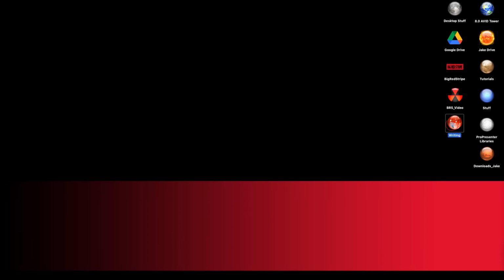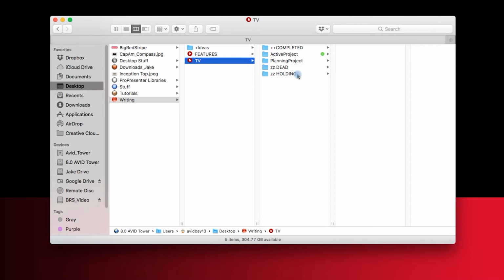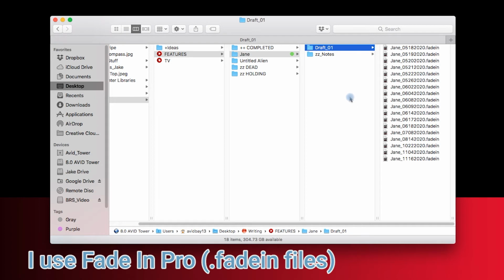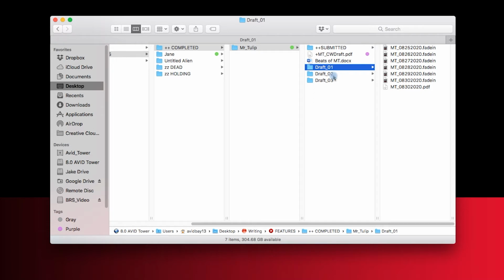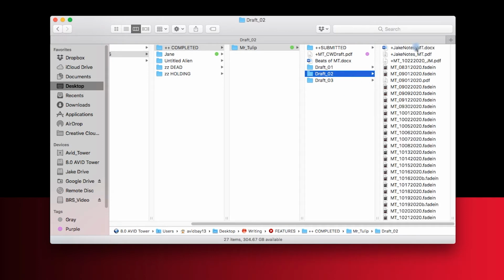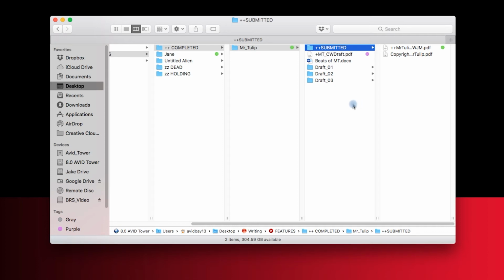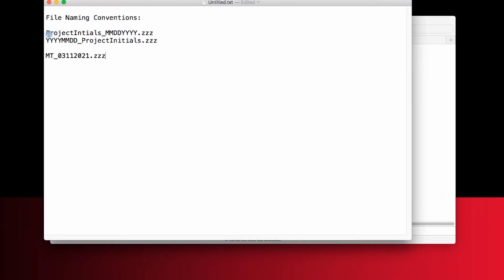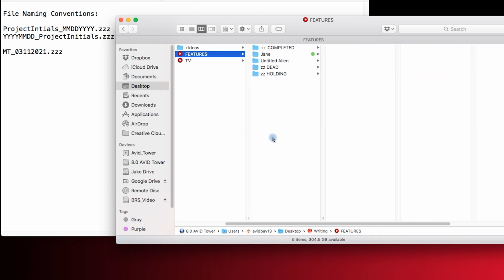Organizing Your WRITING FILES - If You're Disorganized, This Will Give You a Place to Start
In this video I pull back the computer's hood and show you how I organize my writing files. How do I keep my screenplay drafts straight? How do I determine a "draft"? And how do I name my files to keep it all organized? Yeah. We cover that. If you're disorganized or want a new way to organize? This is for you.

So many people have great stories to tell, but so few know how to tell great stories.

...and yes, it’s 100% free.

...figuring out screenwriting on your own is writing in the slow lane… time to move a little faster. Join the Screenwriting Fast track.

// Q U E S T I O N S   &   C O M M E N T S
If you have any questions about screenwriting, drop them in the comments section. If it’s a short answer, I’ll reply here. If not, I’ll try to tackle it in a future video.

What tips do you have for organizing files? How do you do it?

All links above are links to Big Red Stripe products or entities. Thank you for supporting Big Red Stripe’s channel so I can continue to provide you with free content about screenwriting.

// T O O L S   &   S E R V I C E S   I   U S E
SOFTWARE
Editing & Design: Adobe Products - After Effects, Premiere, Photoshop, Illustrator, Dreamweaver
Screen Capture: Movavi Screen Capture Pro

EQUIPMENT
Microphone: Maono AU-PM422
Camera: iPhone XS, using Filmic Pro App
Lights: Dazzne D50 Dimmable LEDs
Tripod: Joilcan 66”

Store Hosting: Shopify